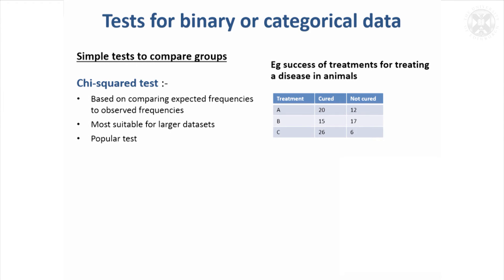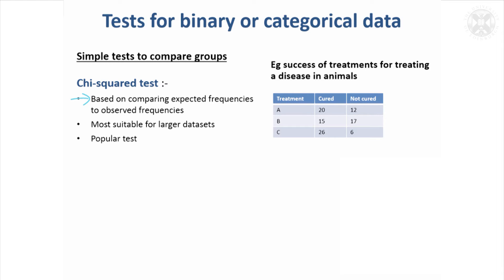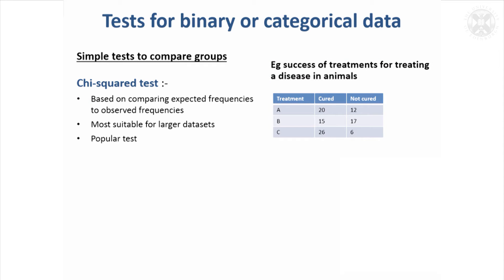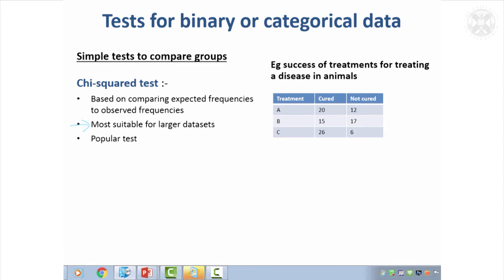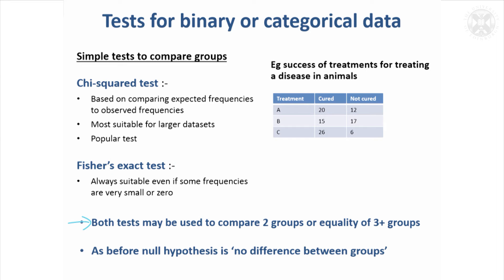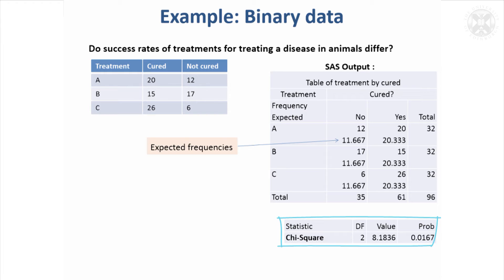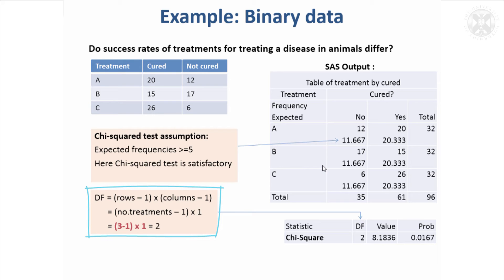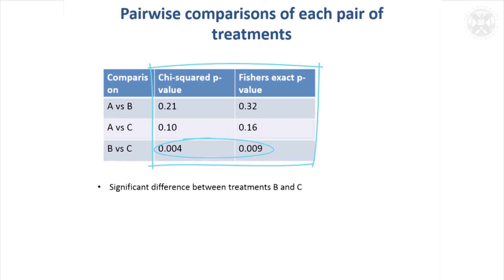14. Tests for Binary & Categorical Data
Content:
Tests for binary or categorical data
Simple tests to compare groups

Chi-squared test :
--Based on comparing expected frequencies to observed frequencies
--Most suitable for larger datasets
--Popular test

Fisher’s exact test :
--Always suitable even if some frequencies are very small or zero

Both tests may be used to compare 2 groups or equality of 3+ groups

As before null hypothesis is ‘no difference between groups’

Example: Binary data
-Do success rates of treatments for treating a disease in animals differ?

But are there differences between pairs of treatments in success rates?

Pairwise comparisons of each pair of treatments